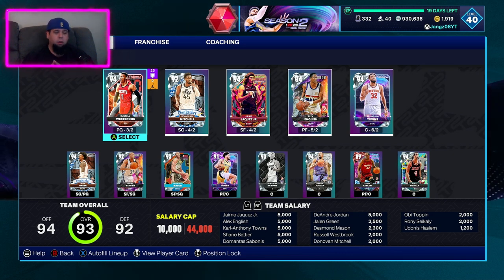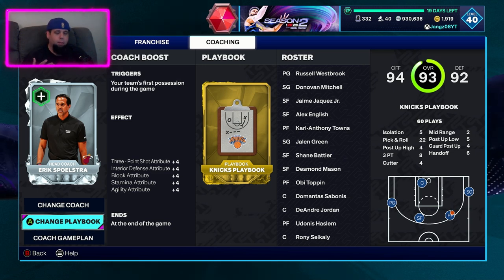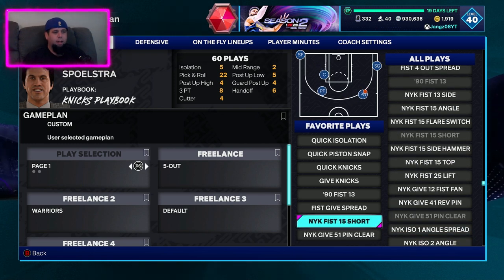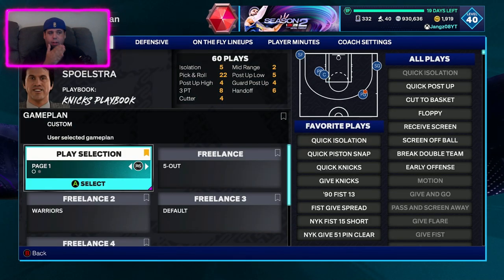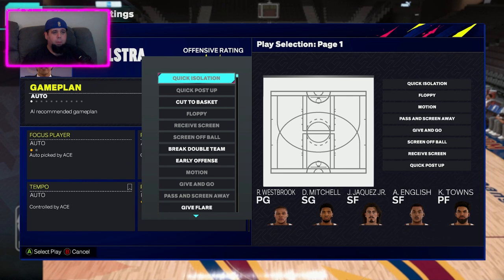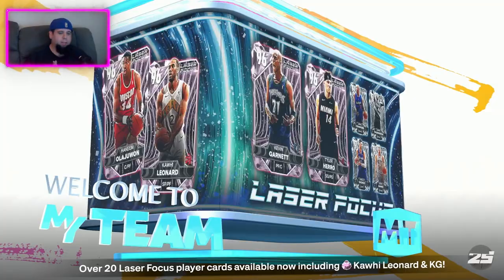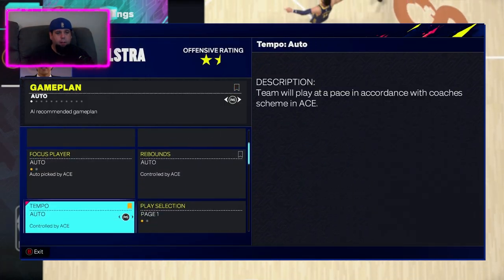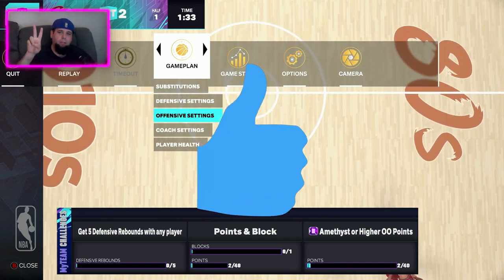HOW TO SET YOUR OWN PLAYBOOK - NBA2K25 MYTEAM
In todays video I show you how to set your own playbook in NBA2K25 MYTEAM. There are a few bugs in the system that stop them from being saved, I show you how to get around them.